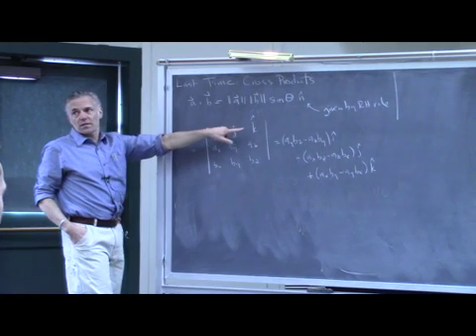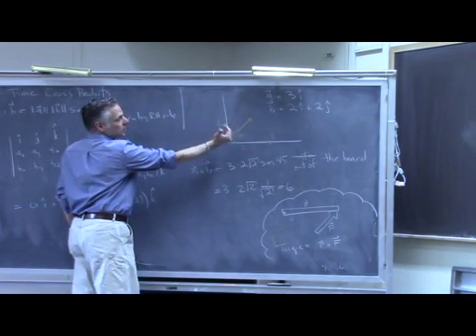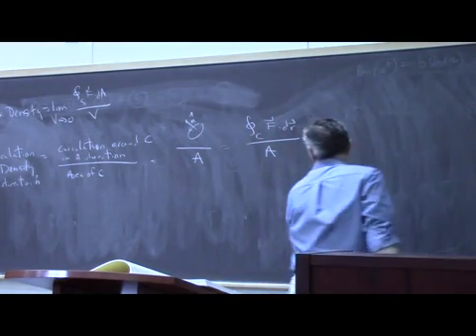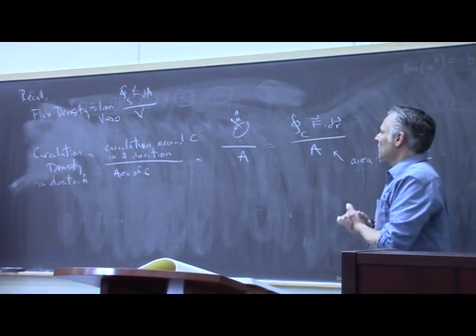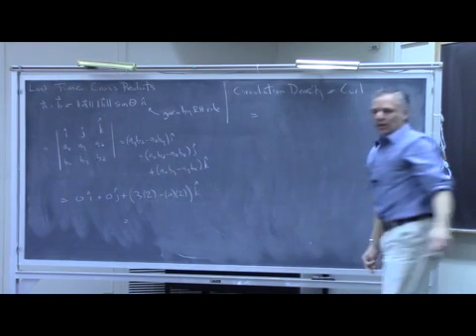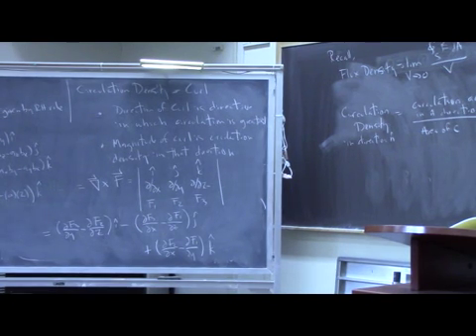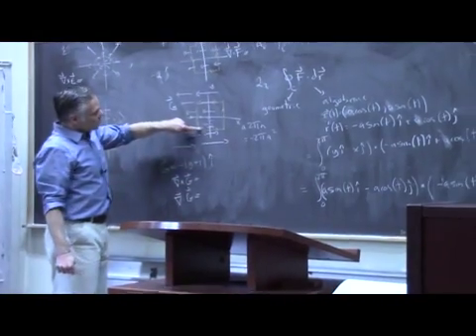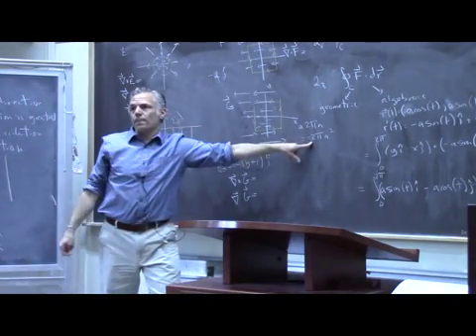Calculus3Week09Class03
Calculus III. College of the Atlantic.  2016.